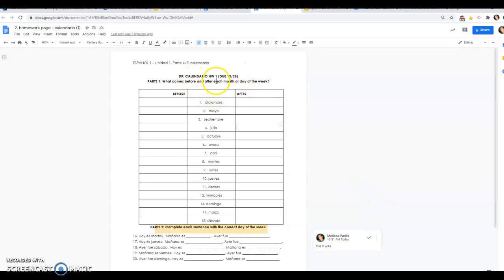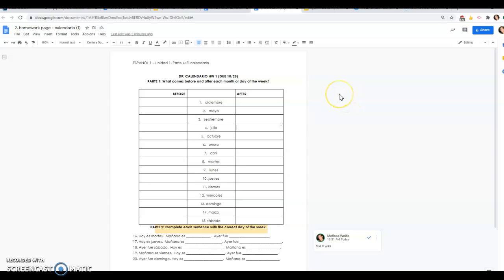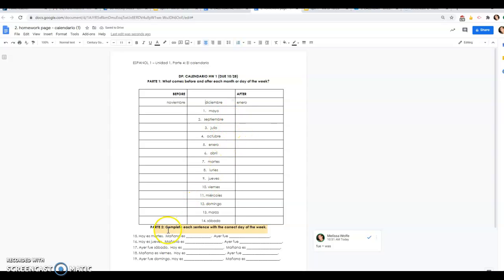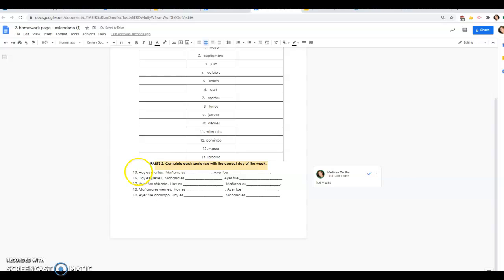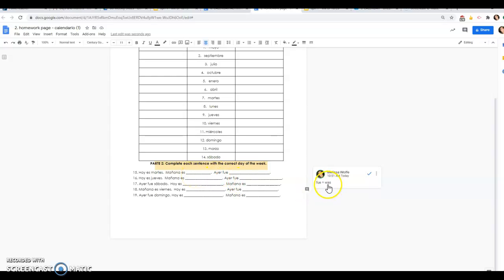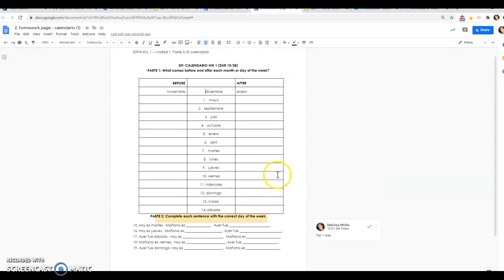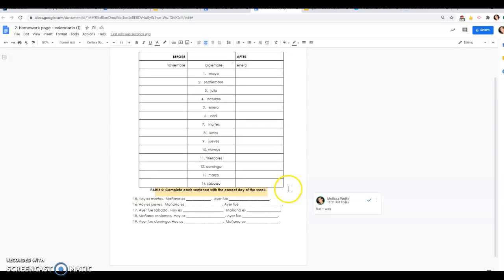How to do: DP: Calendario HW 1